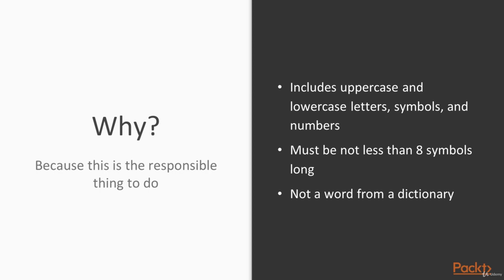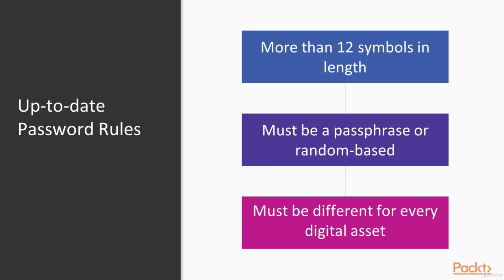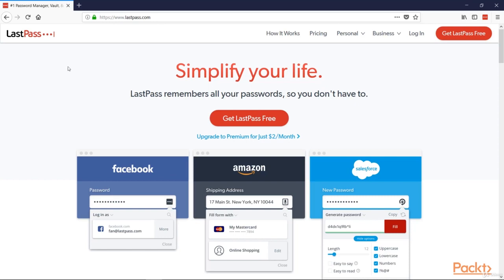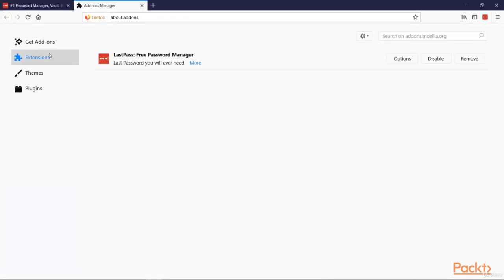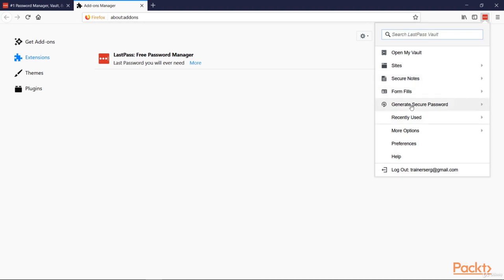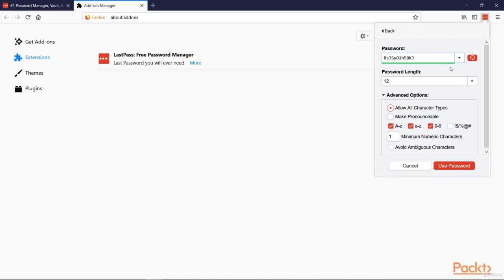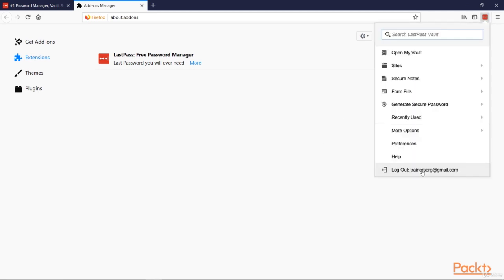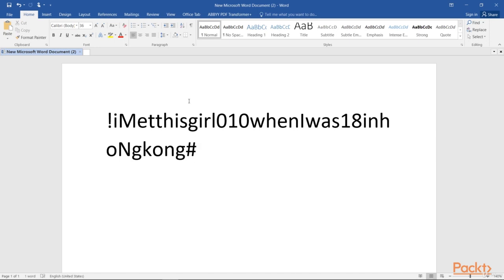13- How to Create a Bulletproof Password in a Second Blue Team Fundamental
13- How to Create a Bulletproof Password in a Second Blue Team Fundamental